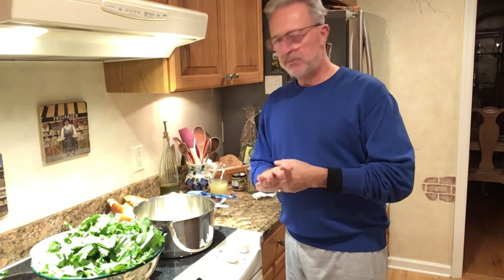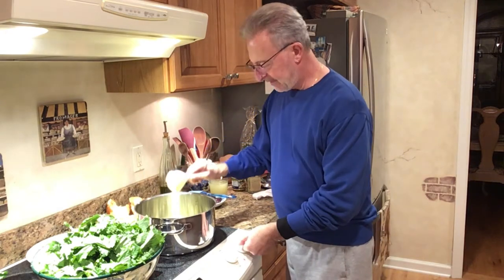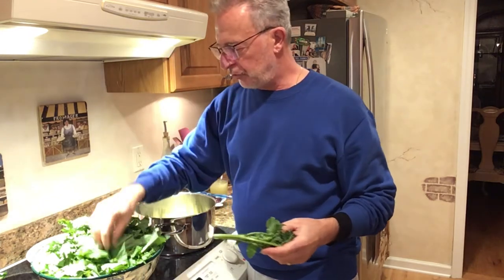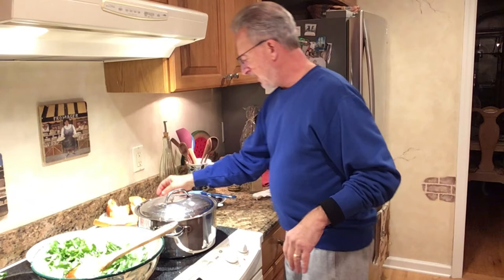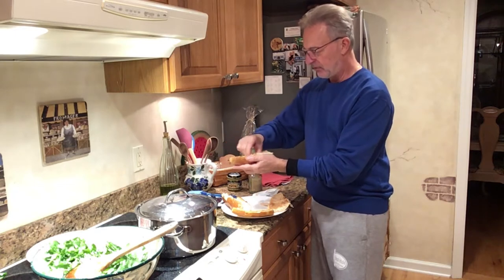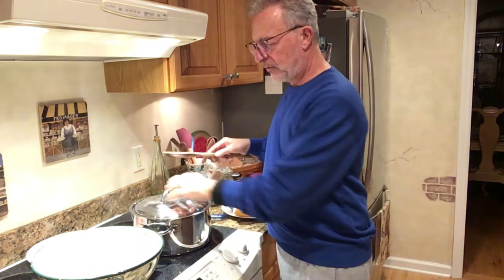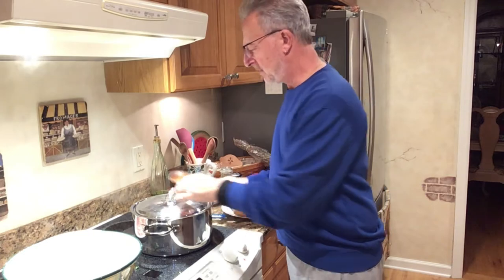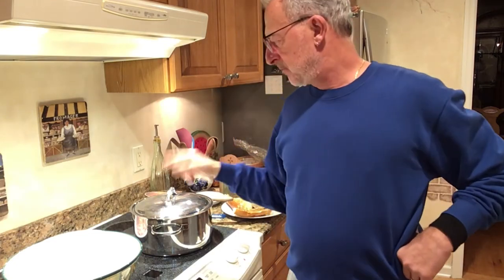Broccoli Rabe And Sausage - Alla Fedele Recipe #5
Broccoli Rabe
2 bunches of broccoli rabe
7-8 cloves of garlic (sliced)
2 tsp chicken bouillon
1 cup water
Kalamata olives (optional)

Garlic Bread
Italian bread loaf (toasted)
1 clove garlic
oregano
olive oil